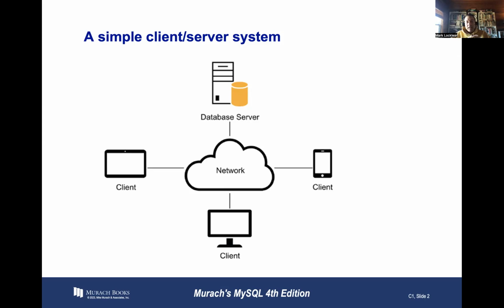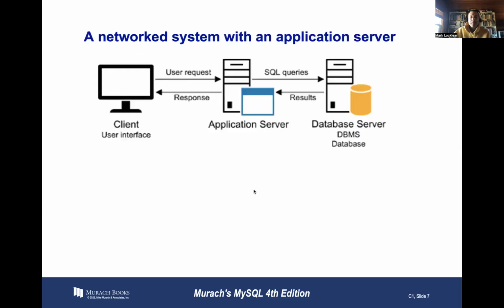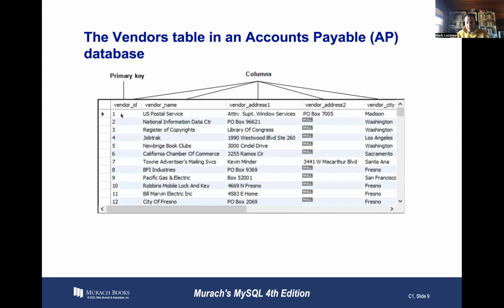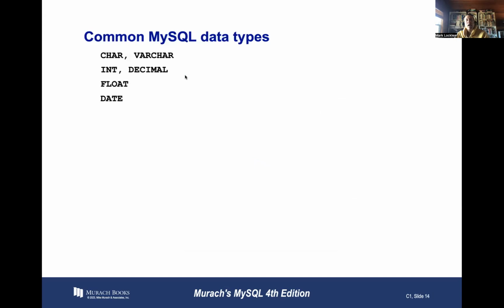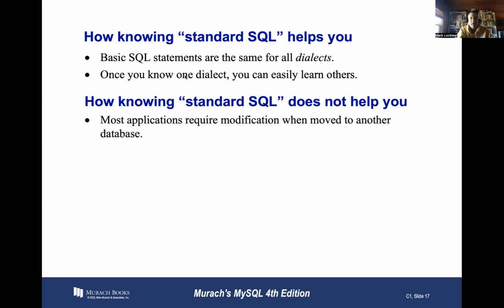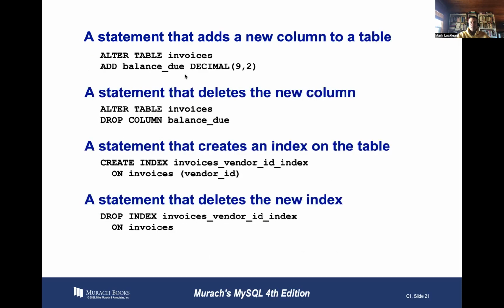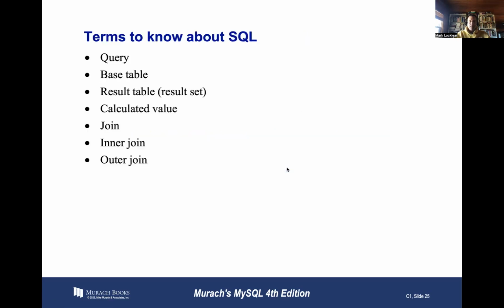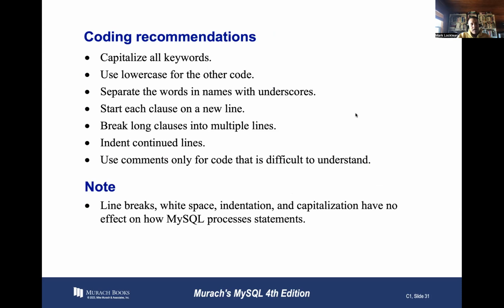Murach MySQL Chapter One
An introduction to relational database systems and SQL